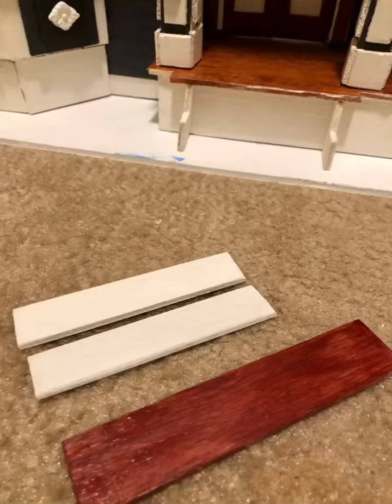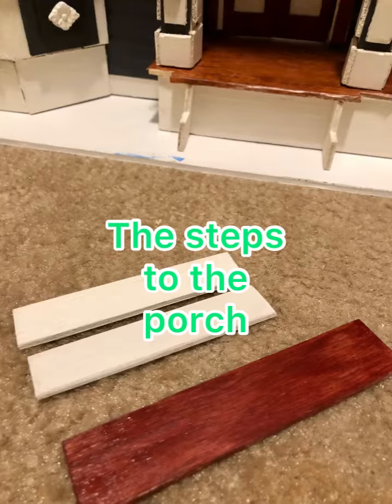Beacon Hill House #30 front porch steps and roof windows